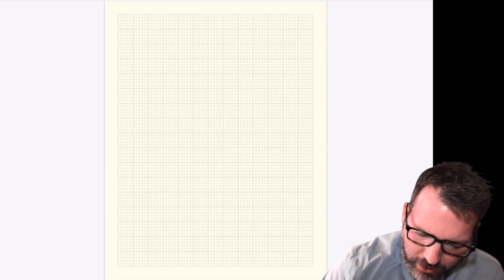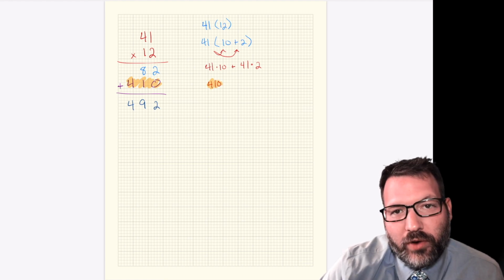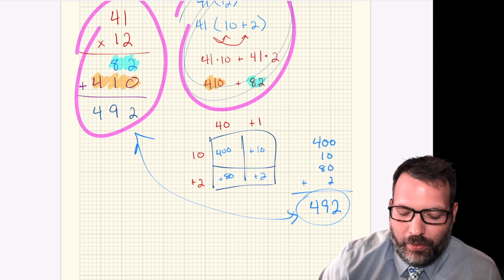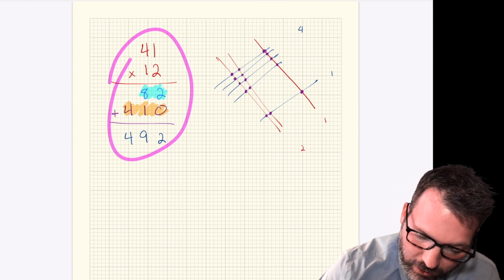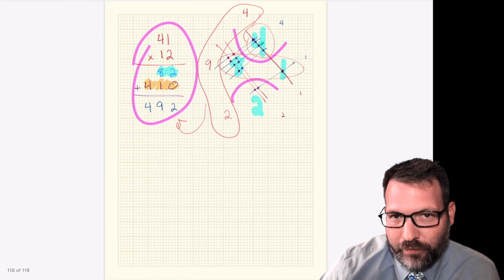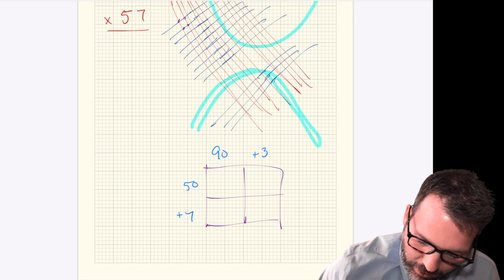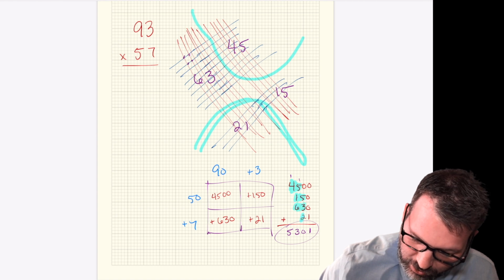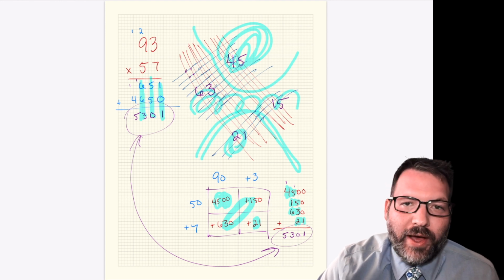The Japanese Method for Multiplication // Math Minute [#9] [ALGEBRA]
Also known as the "stick method" for multiplication (I'm trademarking that). As we finish our series on the distributive property and the different kinds of mathematical methods it enables for two-digit multiplication, let's change tack and look positively at what the distributive property allows us to do, rather than negatively at what teachers "make" us do. So, let's temporarily leave behind the box method (the weird area model and all the parents it frustrates), and let's consider the delightful Japanese line method for multiplication.

In reality, of course, we can't leave behind the area model any more than we can leave behind distribution itself. The line model, the area model, the standard algorithm, and any other methods you can think of are all illustrations of the same basic properties that undergird multiplication itself.